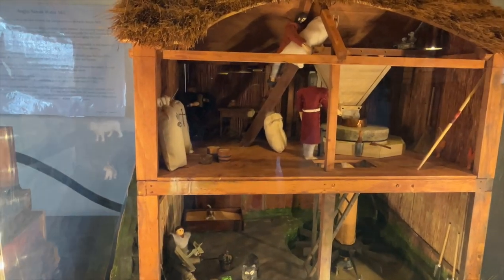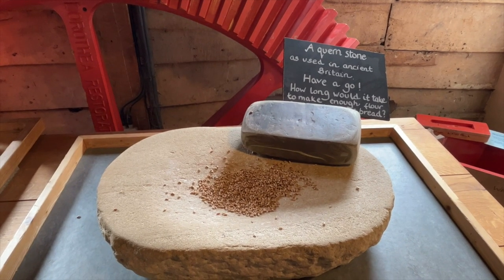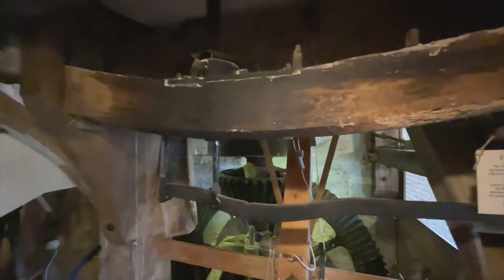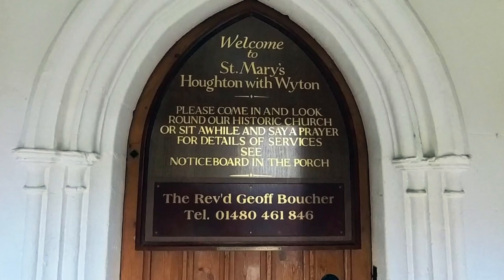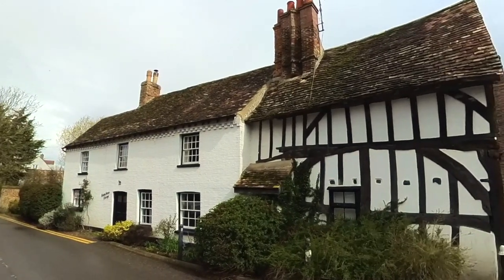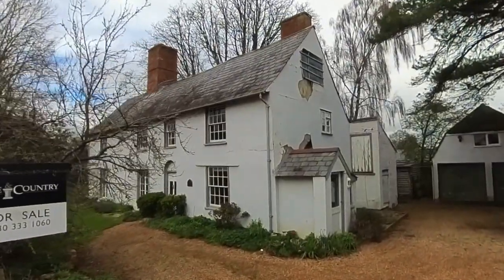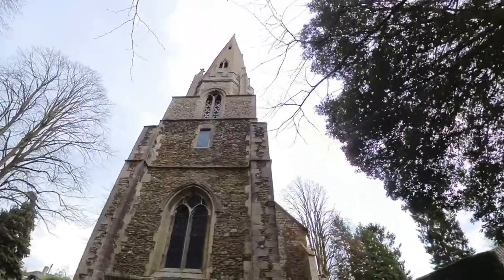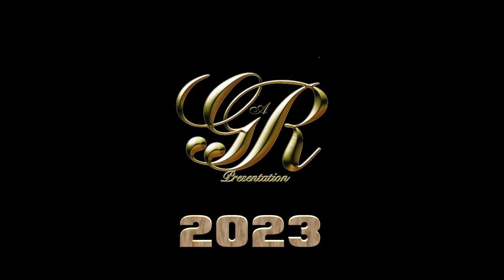Gladnar Houghton Mill 2023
A vist to Houghton Mill, a water driver corn grinding mill that has existed since 974